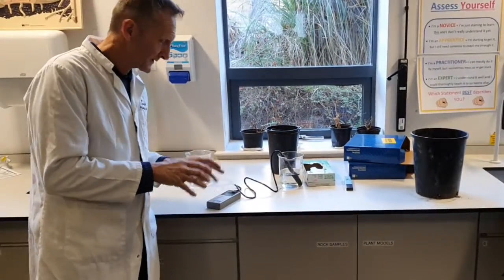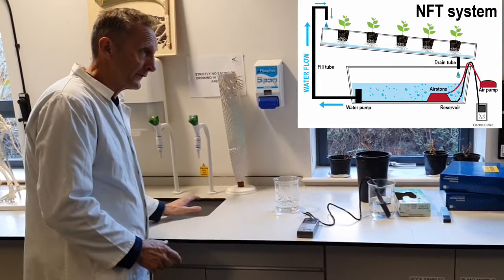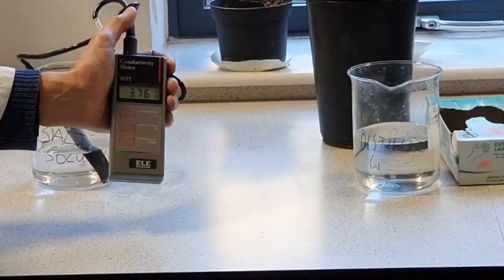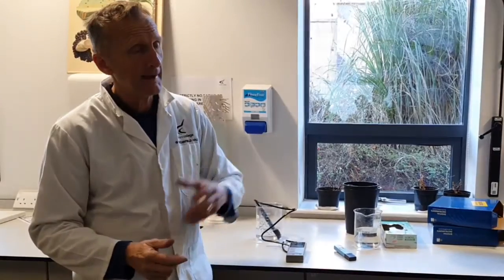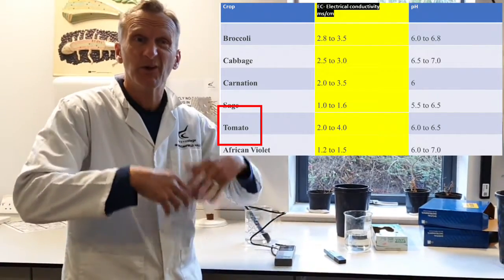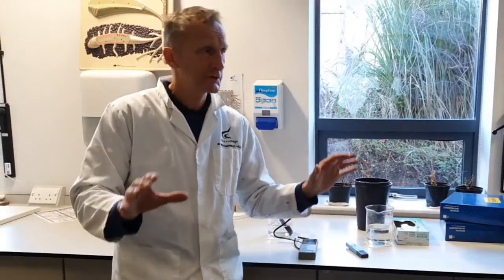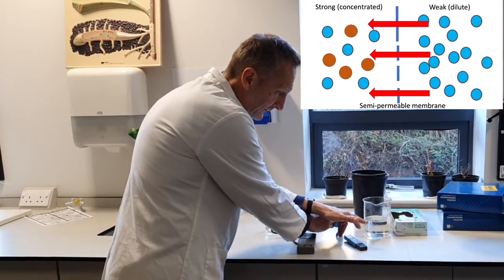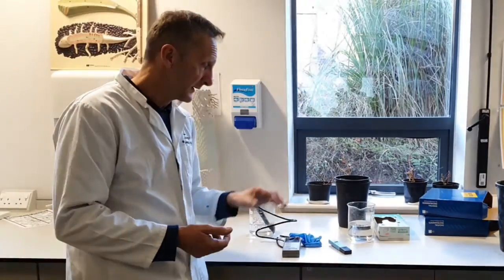Soil conductivity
How to measure soil conductivity and what the result means